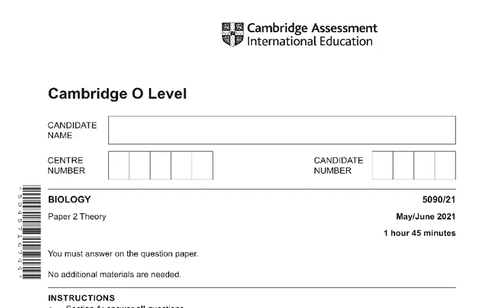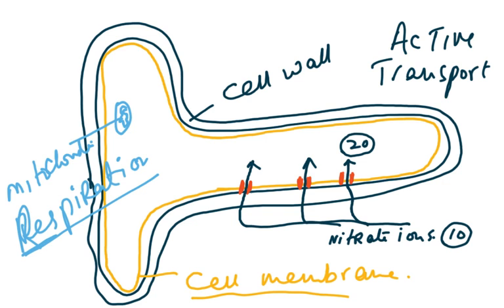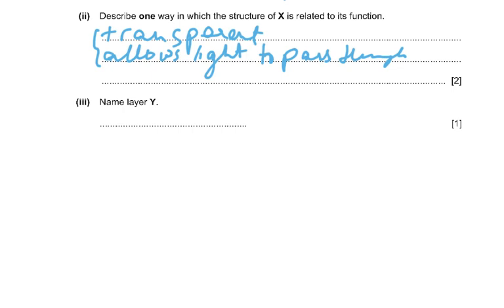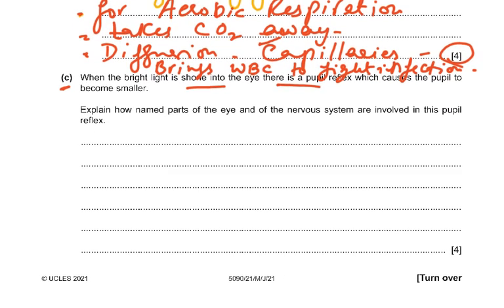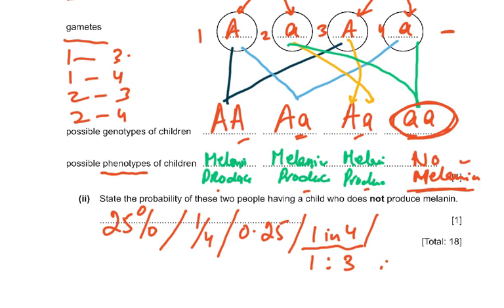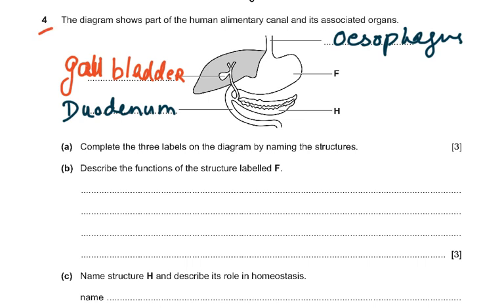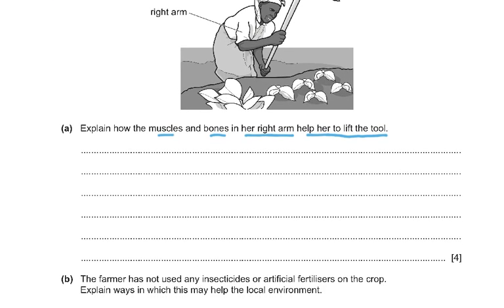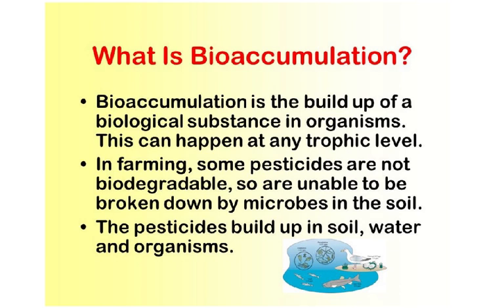5090 biology o level JUNE 2021 PAPER 21 SECTION A EXPLAINED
PAPER 21 SECTION A
EXPLAINED AND REVISED